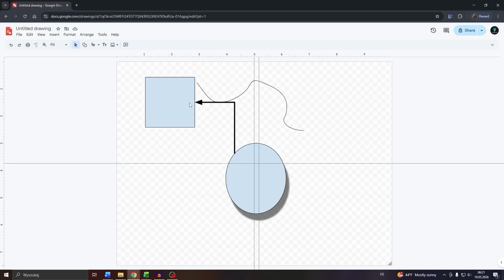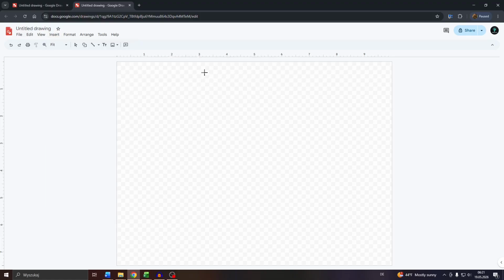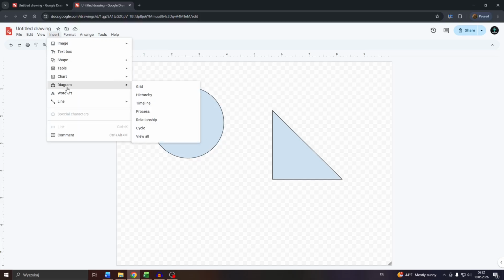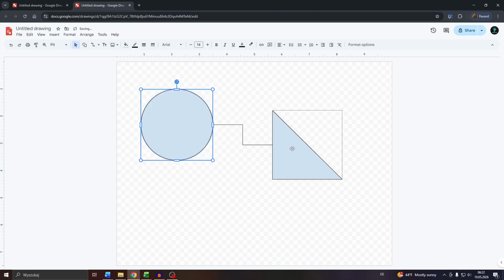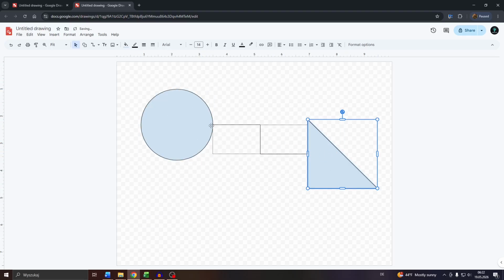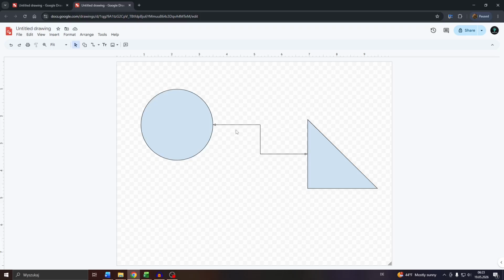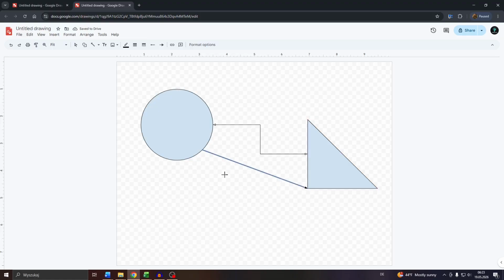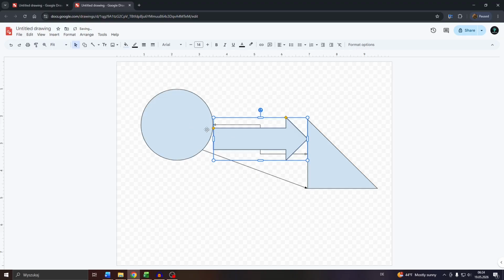How to Add Arrows to Connectors in Google Drawings | Edit Connector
Learn how to add arrows to connectors in Google Drawings to improve diagram flow and visual clarity. This tutorial explains how to customize connector endings in your drawing project.

If you're learning about using the Google Drawings application on PC and laptop, also check out how to connect shapes in diagrams on Google Drawings